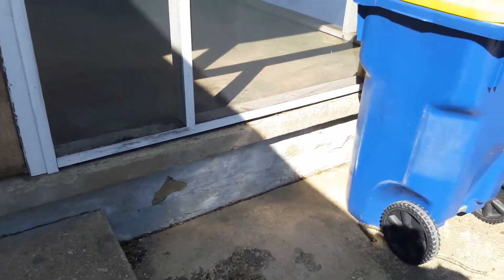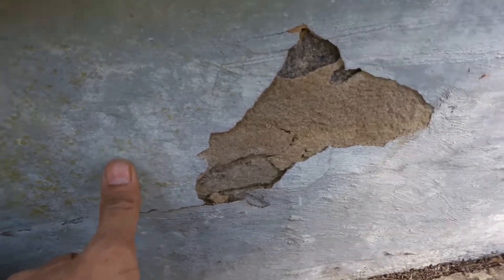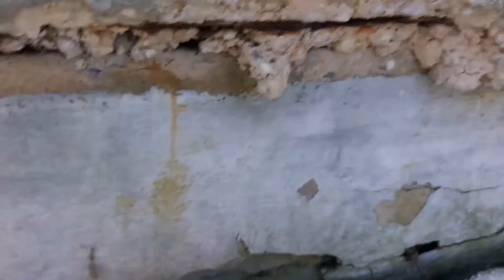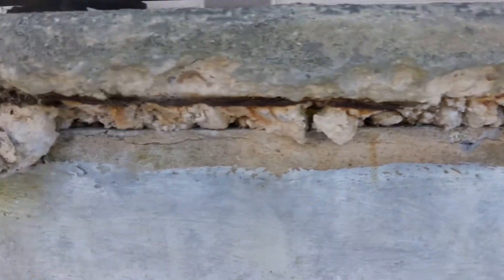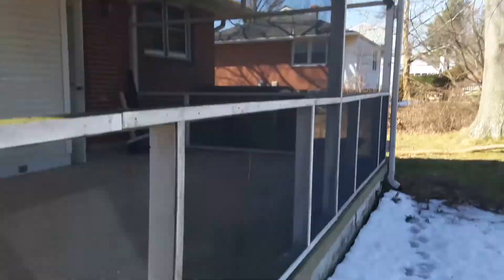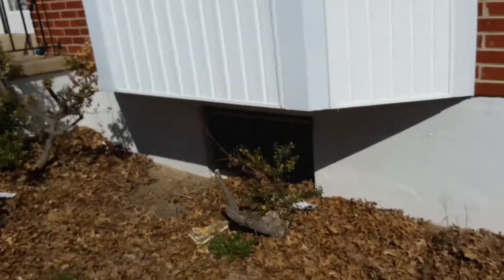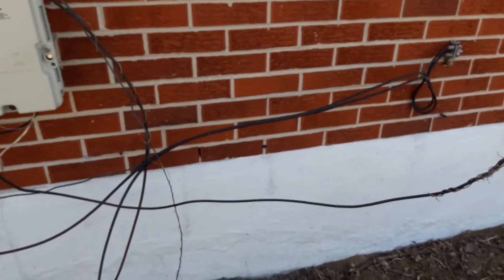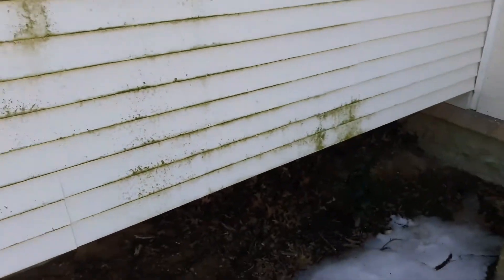Crack Foundation repair Porch of minimal damaged surfaced material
Fixing foundation wall cracks and what they mean?
Some of these appear to be really bad to the untrained eye but, they are nothing special and not a deal breaker...
They are NOT structural to the point of the house falling apart.
They are a ''wear layer" and should be addressed with some ''stucco".
These are simple issues and can be resolved within a strong weekend of repairs... Simply, remove the existing loose cement mix and prep and ''prime'' surfaces and then add your new top, decorative surface.